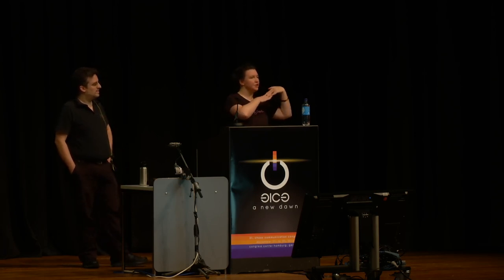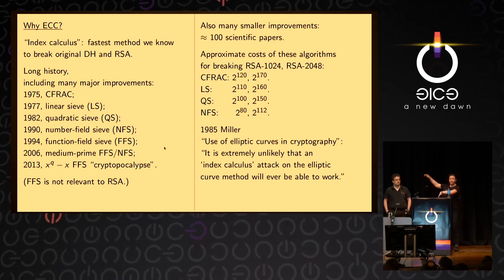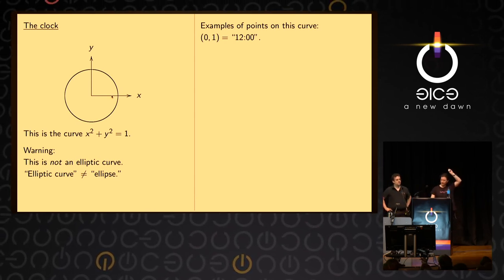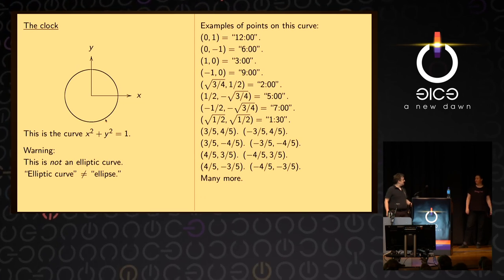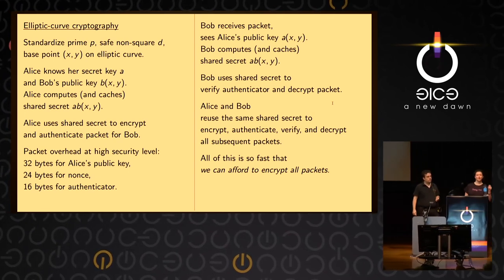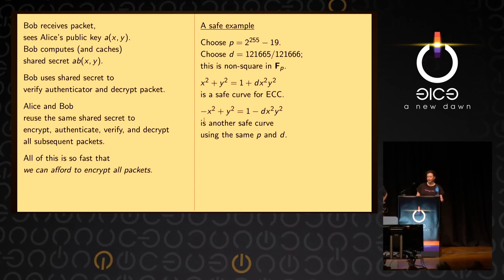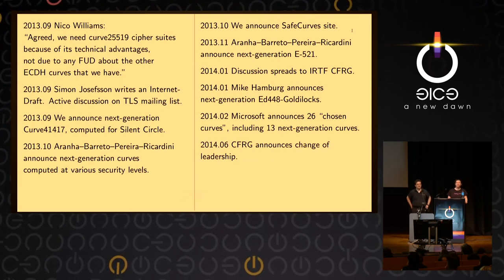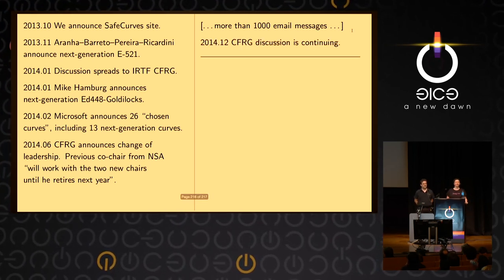djb, Tanja Lange: ECCHacks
This talk will explain how to work with elliptic curves constructively to obtain secure and efficient implementations, and will highlight pitfalls that must be avoided when implementing elliptic-curve crypto (ECC). The talk will also explain what all the buzz in curve choices for TLS is about. This talk does not require any prior exposure to ECC.

djb, Tanja Lange